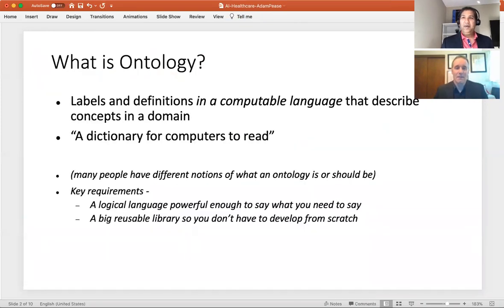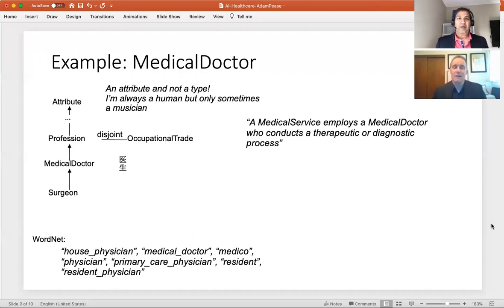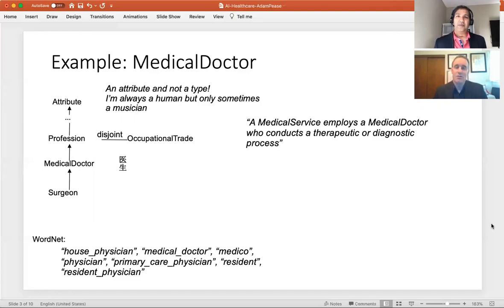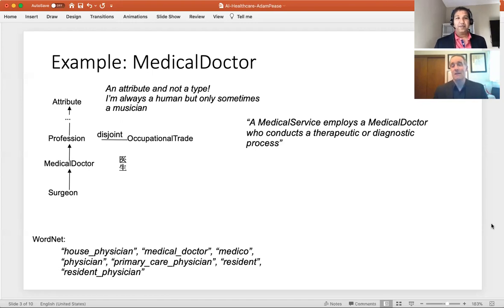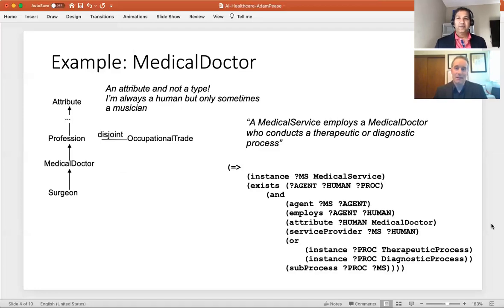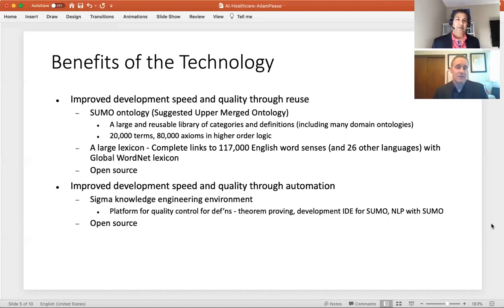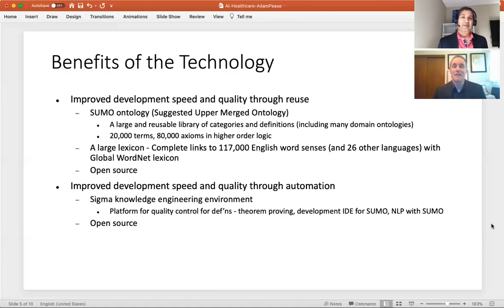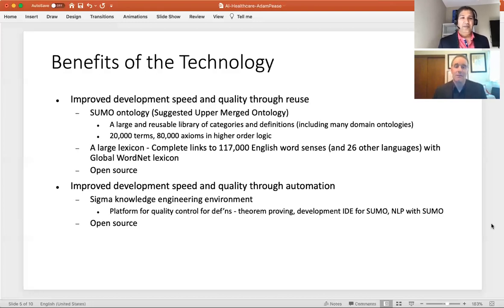FlashTalk #3 Definitions in Ontology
WinWire VP Viroopax Mirji interviews Adam Pease about the Suggested Upper Merged Ontology (SUMO).  In this segment we give more detail about what a definition in SUMO looks like and how it can be used